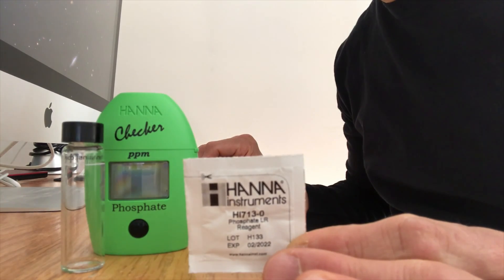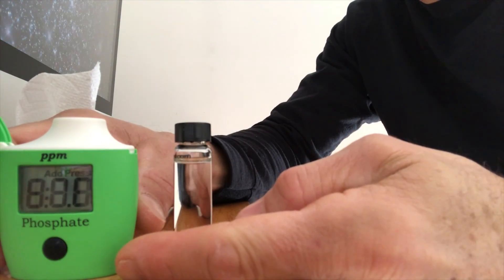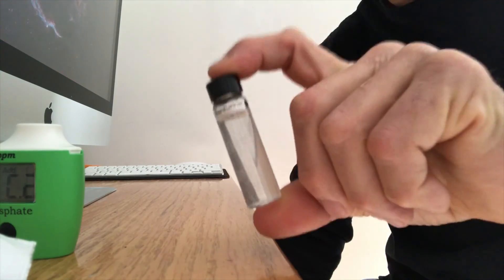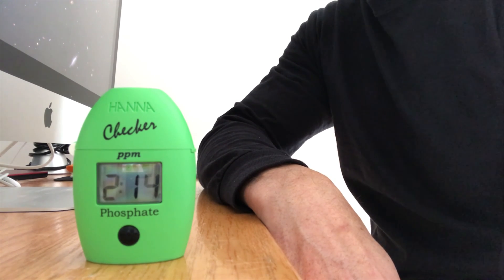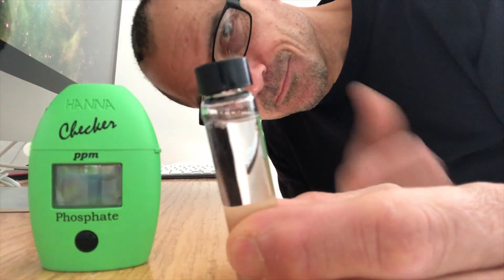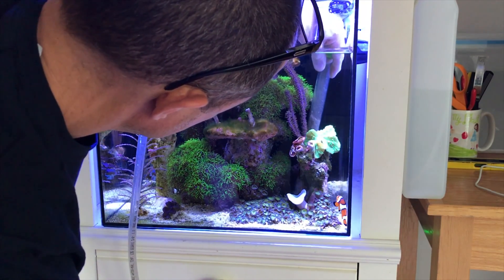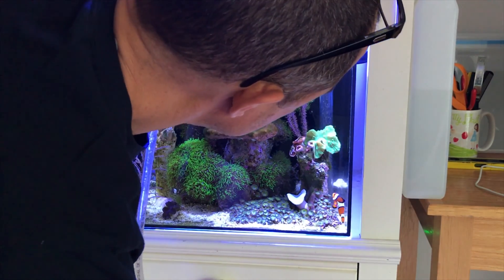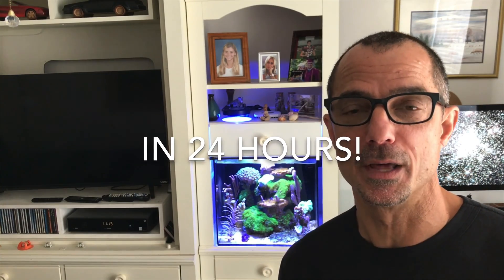Nano Reef Tank PARAMETERS! How To Lower PHOSPHATE! - PART I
This video explains and describes ways to lower phosphate to under 0.1 ppm. Different methods are shown and explained in this video. Lowering phosphates is very important in a reef aquarium, especially in a 20 gallon nano reef. Using the Hanna phosphate checker shows how much phosphate is in the water column.